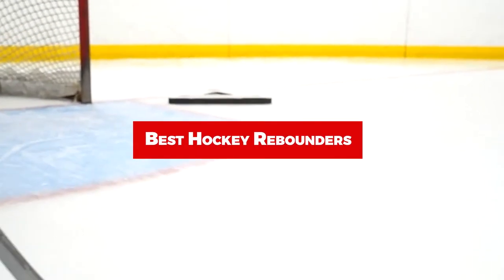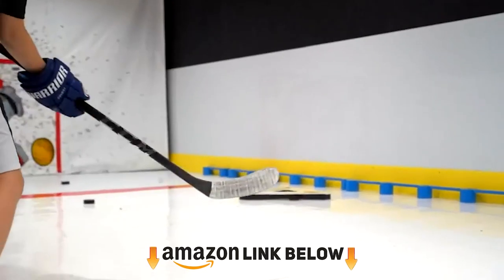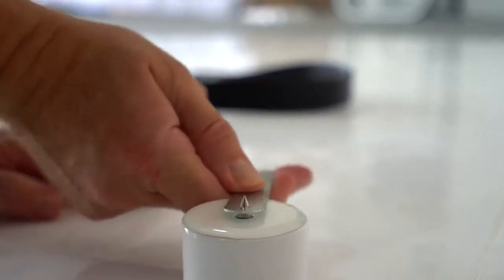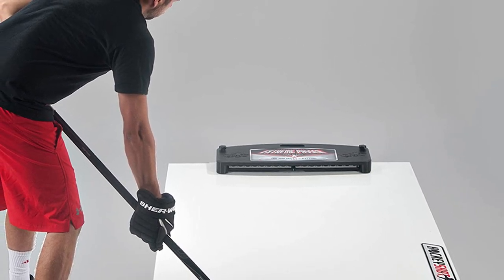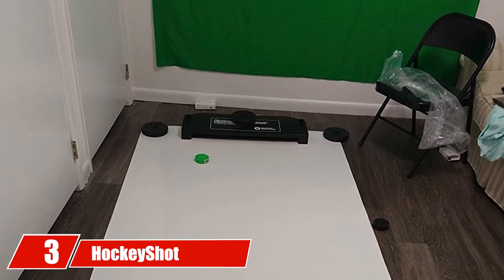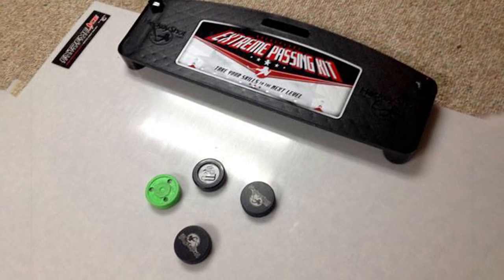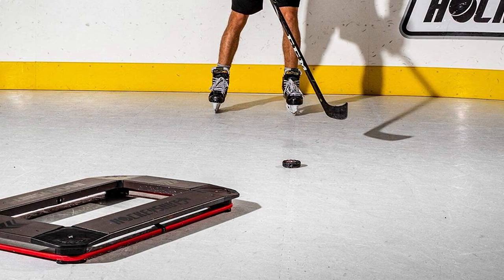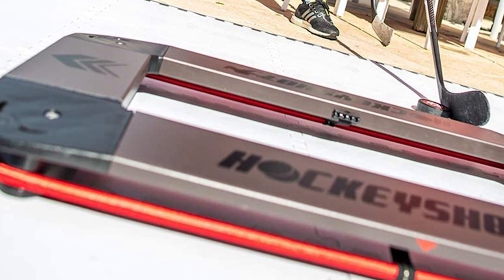Top 4 Hockey Rebounders in 2024 (Top Picks)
Links to the Top 10 Best Hockey Rebounders we listed in today's Hockey Rebounder Review video & Buying Guide:

1 . Snipers Edge PassMaster
2 . HockeyShot Extreme Passing Kit
3 . HockeyShot Performance Passing Kit
4 . HOCKEYSHOT 4-Way Elite Passer

In this video, we have gathered the Hockey Rebounder on the market in 2024. With all types of consumers in mind, we made this list through extensive research, pricing, quality, durability, brand reputation, and various other factors.

Best Golf Balls For Mid Handicappers In 2022 - Top 6 New Golf Balls For Mid Handicappers Review

Best Golf Balls For Slow Swing Speed In 2022 - Top 8 New Golf Balls For Slow Swing Speed Review

Best Golf Cart Bag In 2022 - Top 10 New Golf Cart Bags Review

Best Wedges for High Handicappers In 2022 - Top 10 New Wedges for High Handicappers Review

Best Under Armour Basketball Shoe 2022 - Top 10 New Under Armour Basketball Shoes Review

Best Adidas Basketball Shoe In 2022 - Top 10 New Adidas Basketball Shoes Review